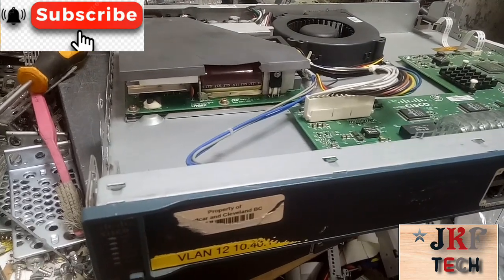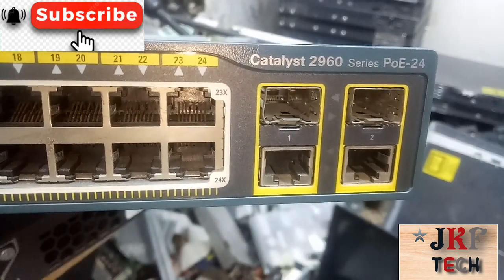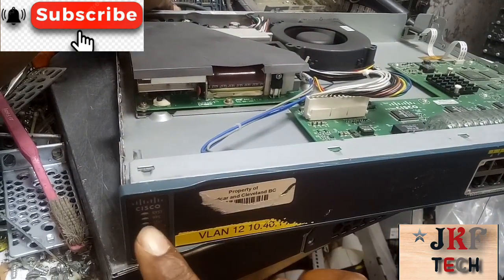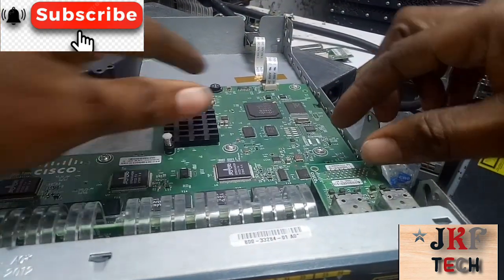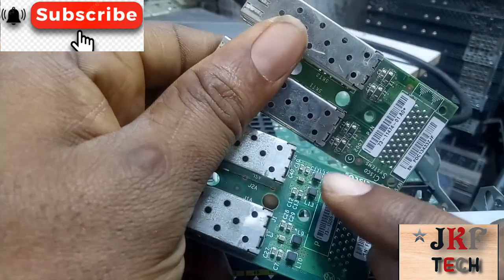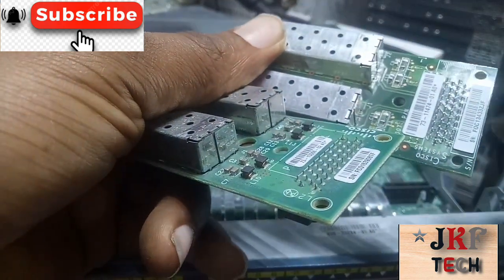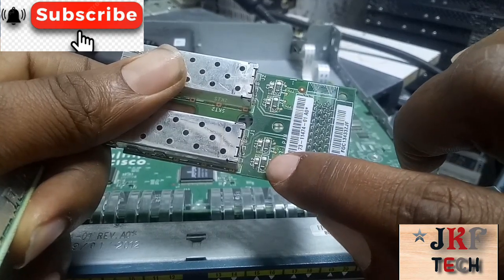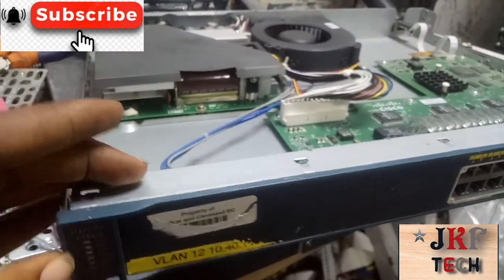dead c2960-24pcl Cisco networking switch back to life and 100% working now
network , networking switch interface problem fix. Ethernet cable, Ethernet switches interface problem. Ethernet switches port problem. Cisco Ethernet networking switches faulty., dead Cisco switch fixed